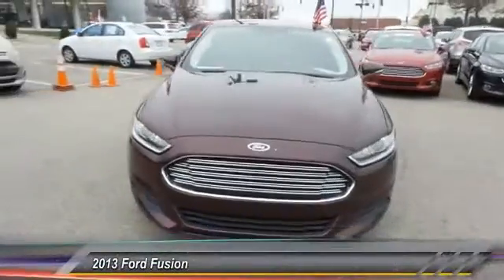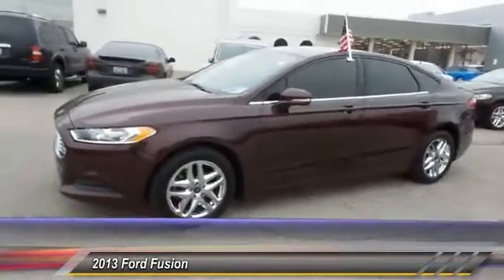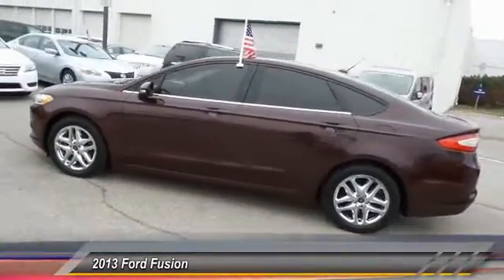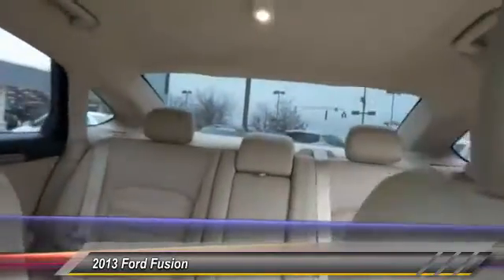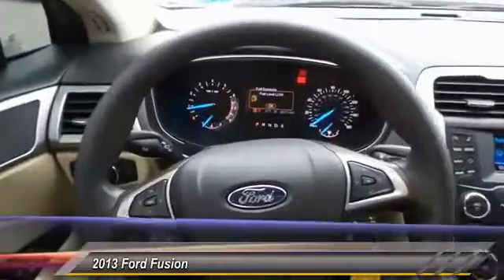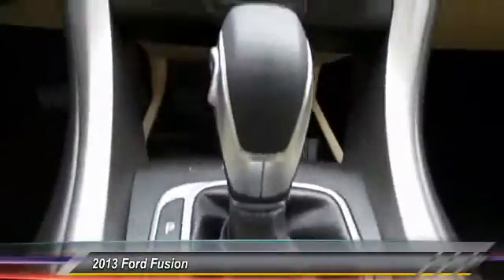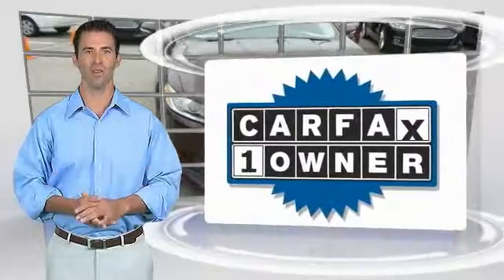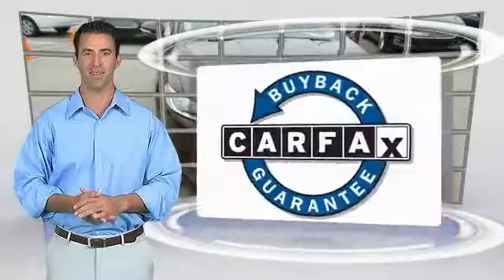2013 Ford Fusion Louisville KY 7267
Oxmoor Ford
100 Oxmoor Lane

2013 Ford Fusion VEHICLE DETAILED, CLEAN CARFAX, ONE OWNER, ALLOY WHEELS, 2013 Ford Fusion SE, 4D Sedan, 2.5L iVCT, 6-Speed Automatic, FWD. CARFAX One-Owner. 34/22 Highway/City MPGbrbrThank you for visiting Oxmoor Ford -- Louisville's Volume Leader and Number One in Certified Sales. Reviews:brbr  * Fuel-efficient turbocharged engines; sharp handling; composed ride; quiet cabin; advanced technology and safety features; eye-catching styling; available all-wheel drive. according to EdmundsbrbrAwards:br  * 2013 Ward's 10 Best Enginesbr  * 2013 KBB.com 10 Best Family Carsbr  * 2013 KBB.com 10 Best New Sedans Under $25,000br  * 2013 KBB.com Best Resale Value Awardsbr  * 2013 Green Car Journal Green Car of the Yearbr  * 2013 KBB.com Brand Image Awardsbr